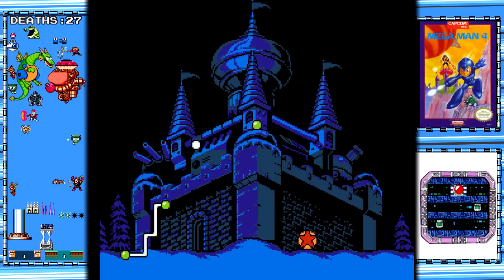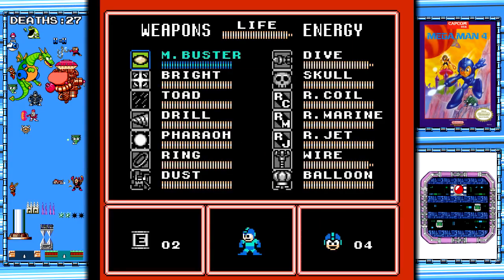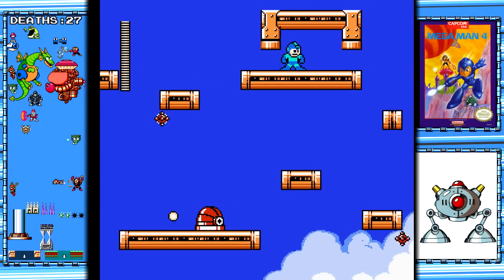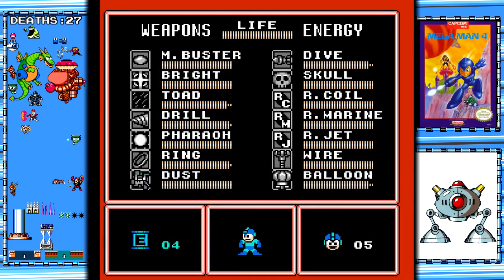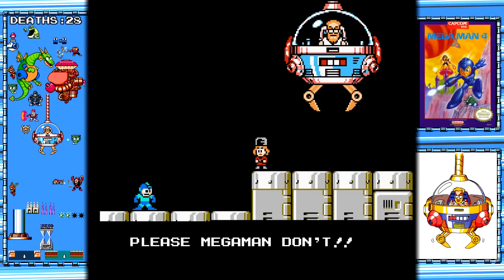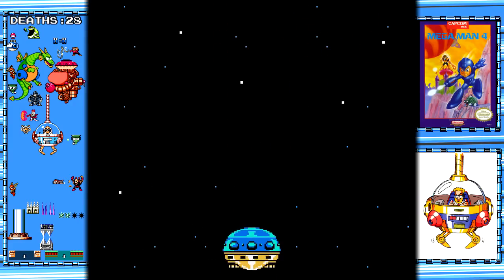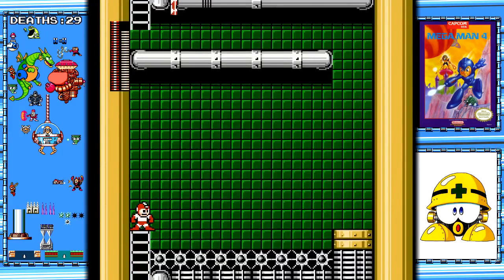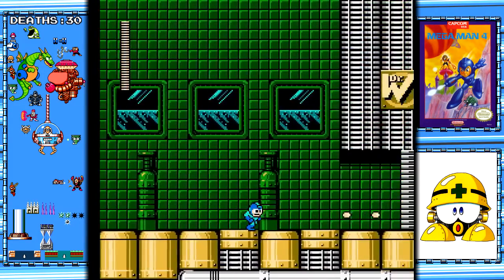Mega Man I - VI -- (12/21) Dr. Cossack's Toothless Fortress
Wherein Brickroad doesn't like the new Rush Jet, shares his thoughts on autoscrollers, and invades Met Central.